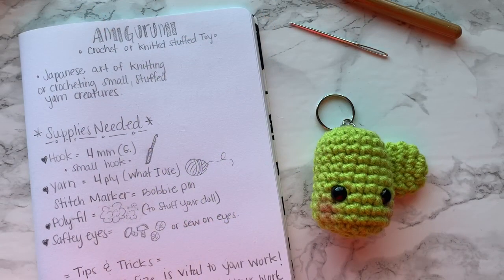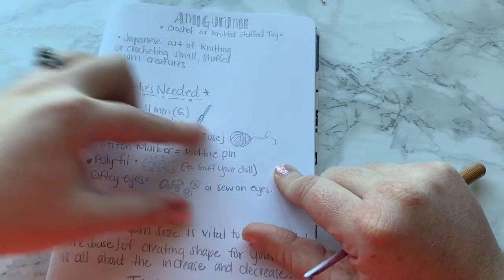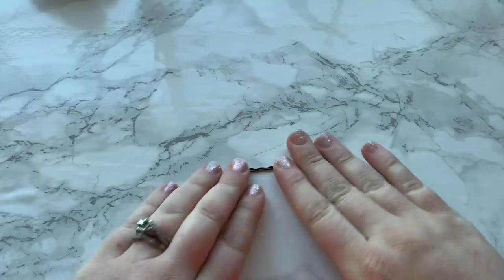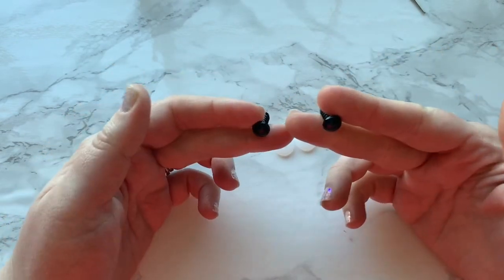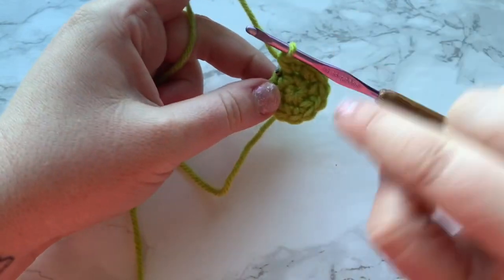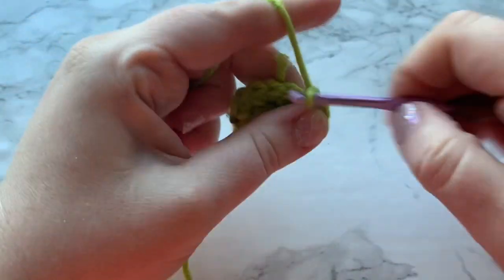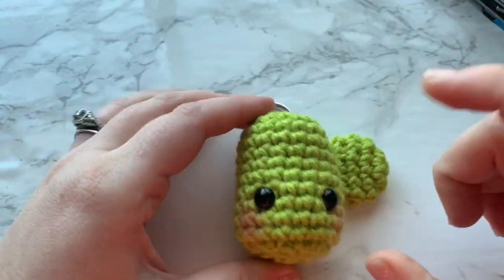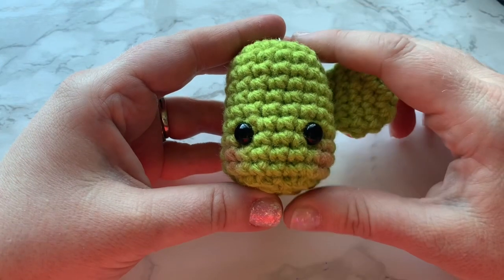How to Crochet Amigurumi for Beginners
Hello Crochet Family! This video is for those who have a basic knowledge of how to crochet and would like to learn to crochet amigurumi. I will go over some important information to help you as well as a tutorial to make your first project!
Timestamp for tutorail is 7:15
To learn to crochet:

Here is what you will need:
4 mm crochet hook
yarn of choice ( 4 ply ) - I use caron one pound, red heart super saver others.
9 mm safety eyes
scissors
yarn needle
 fiber fill
Keychain ring
Pliers
blush and applicator

links to some of the supply’s:
Susan Bates 4 mm hook
Caron one pound
Safety eyes
Clover yarn needle
Crochet scissors
Keychain rings
Pattern:
Crochet Cactus keychain

Start with a magic circle

6 sc in mc = 6 sc
Sc inc (2 sc in each st) = 12 sc
1 sc, sc increase = 18 sc
4-12. 1 sc in each stitch = 18 sc
( Total rounds 9)
Place eyes between rounds 9 and 10 (4 stitches apart)
1 sc, 1 sc decrease = 12 sc
Sc decrease 6x = 6 sc
*Cut off yarn leaving enough of a tail to sew gap closed
Arm-
6 sc in mc = 6 sc
3-4. 1 sc in each st = 12 sc
Sc dec around = 6 sc
Press the lay flat and work 2 st across both sides. *Cut off yarn leaving enough of a tail to sew on